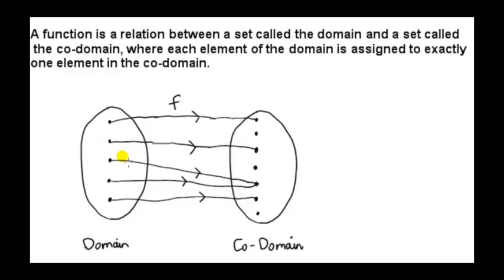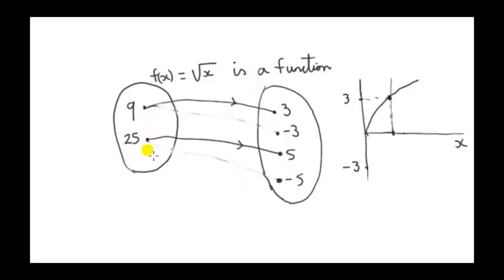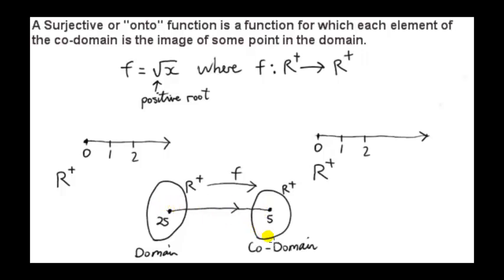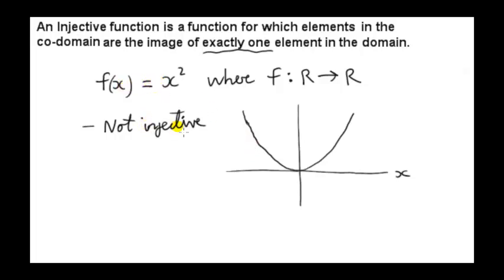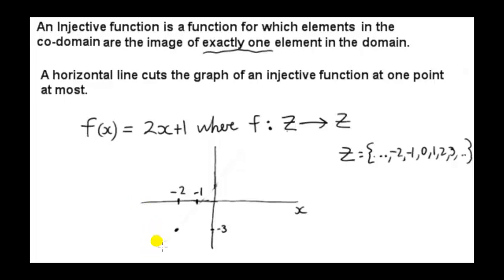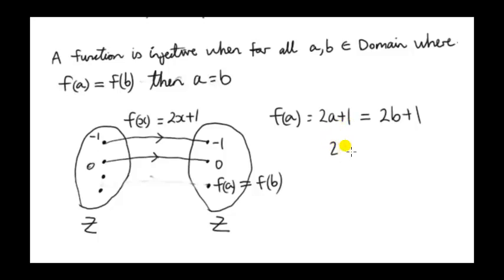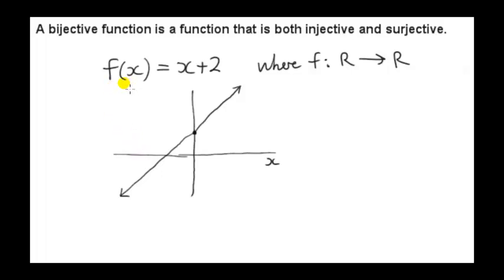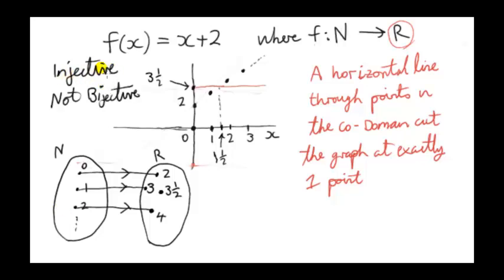Surjective, Injective and Bijective Functions